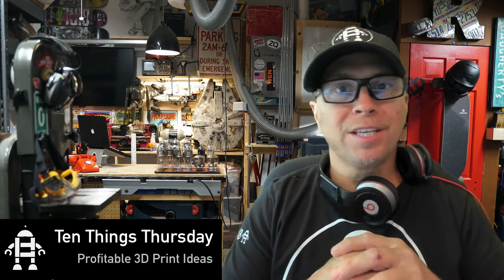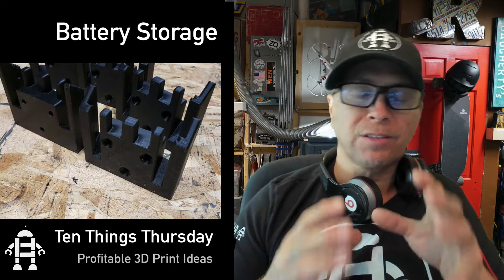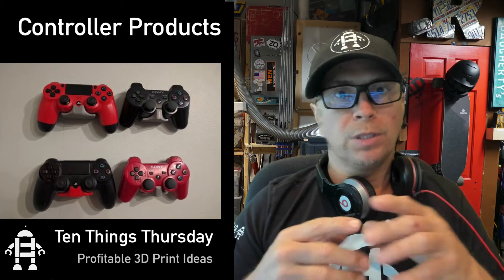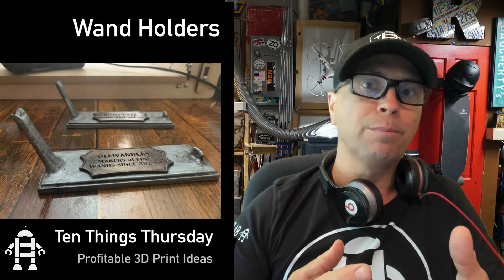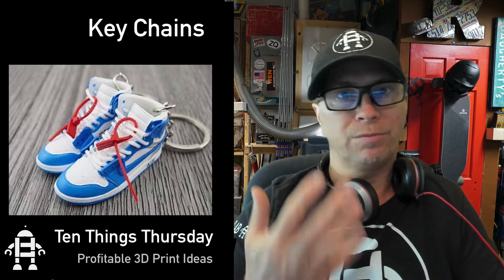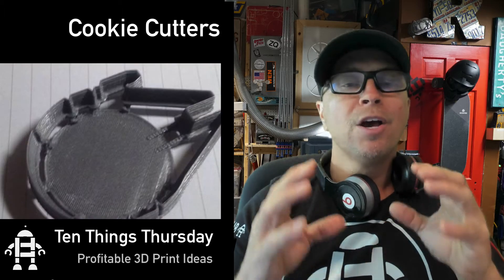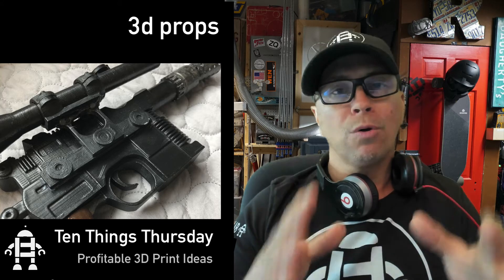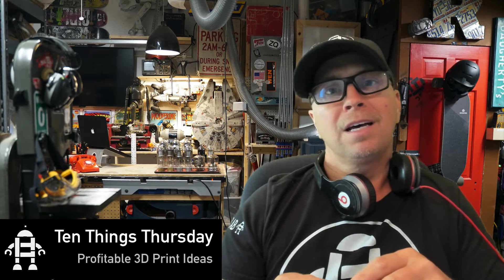3D Printing - 10 Ideas - Ten Things Thursday Ep 01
Hi there. Thanks for being here. Seriously. Thanks. Listed here are my x10 3D Printing Ideas for this Thursday to make Side Income on.  Check back every Thursday for more ideas or new Fusion 360 for 3D Printer Tutorials.

Rechargeable Battery Storage
Rechargeable Battery Clips
Wands
Wand Holders
Controller Holders and Adaptors
Tennis Shoe Key Chains
Automotive - Specific Mirror Adaptors
Cookie Cutters
Scale Models
Props